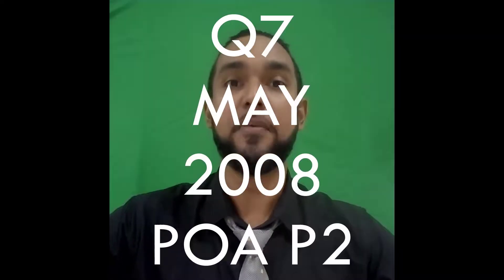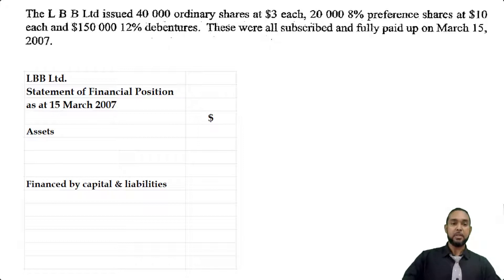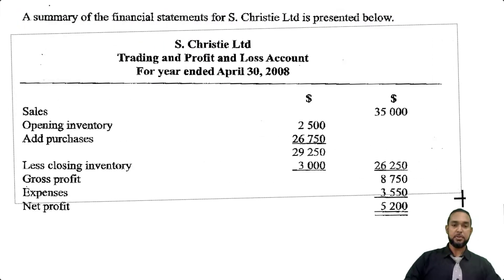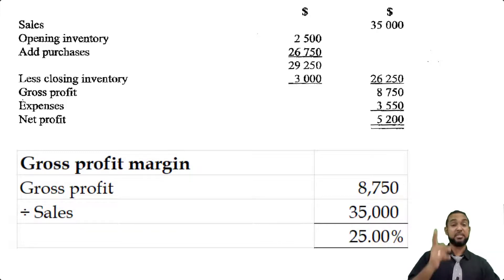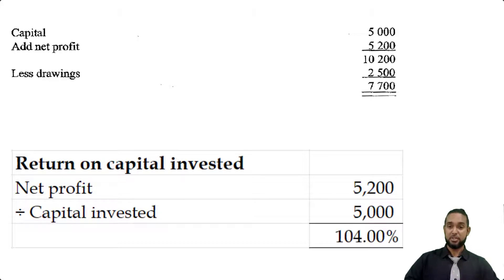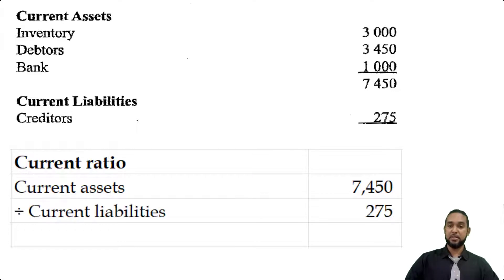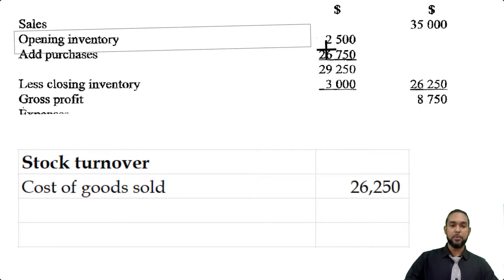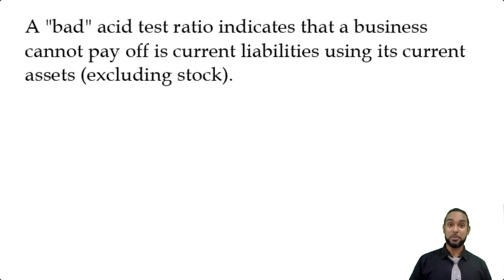PoA - May 2008 P2 Q7 - Ratios | Limited Liability Companies | Balance Sheets | Issue of shares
00:00 - Intro
00:26 - a.) Balance sheet
03:25 - b.) Ratios
04:22 - Gross margin
05:26 - Net margin
06:06 - Return on capital invested
08:13 - Current ratio
08:53 - Acid-test ratio
09:44 - Rate of stockturn
10:38 - Ratios commentary
11:46 - Outro

Remember...

A
Different
Ap proach
To it

Much love!